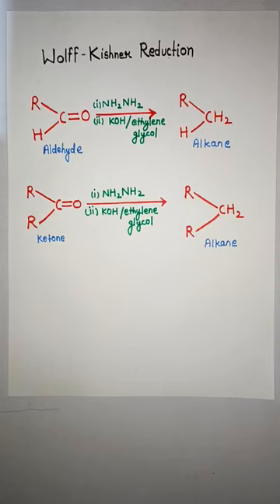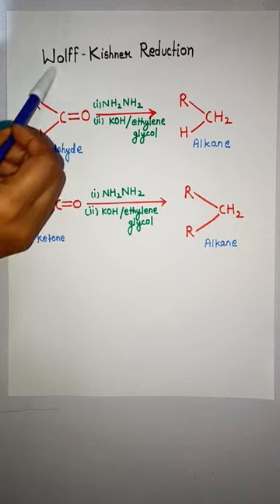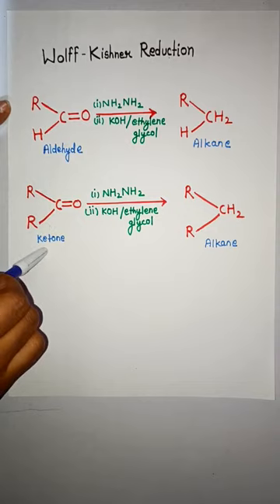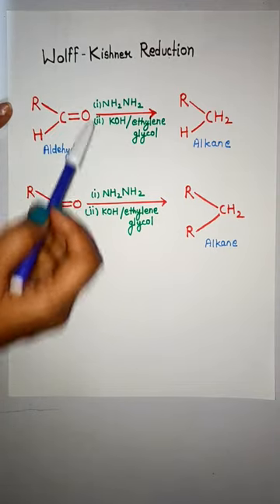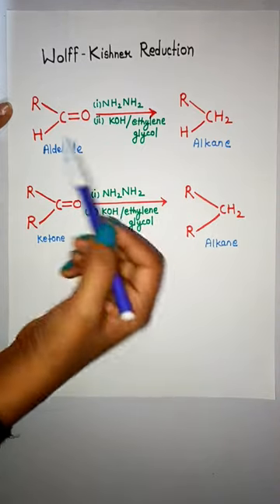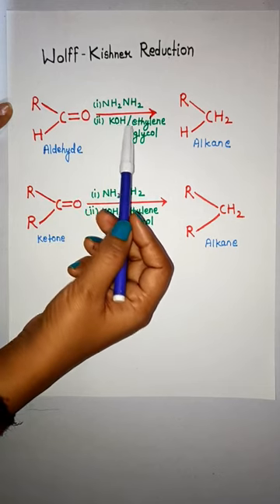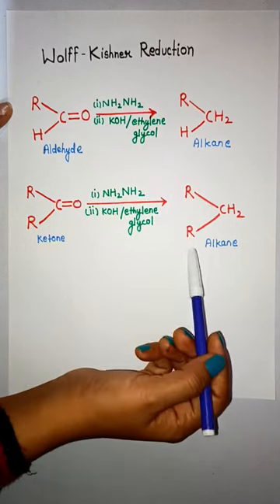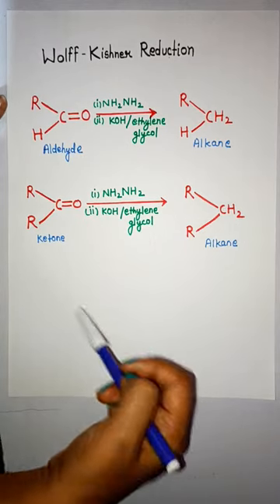Wolff kishner reduction||name reaction